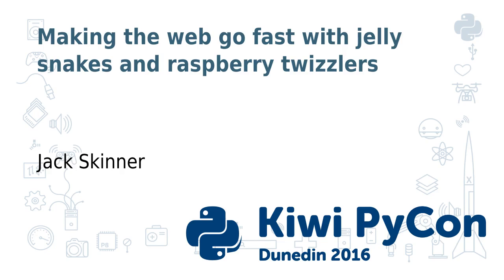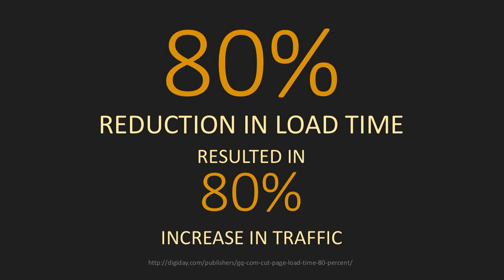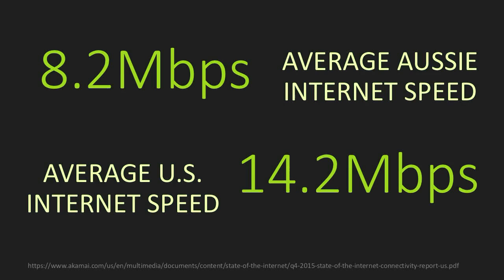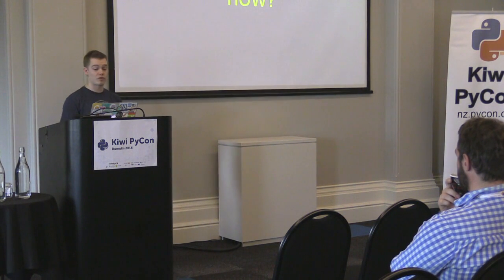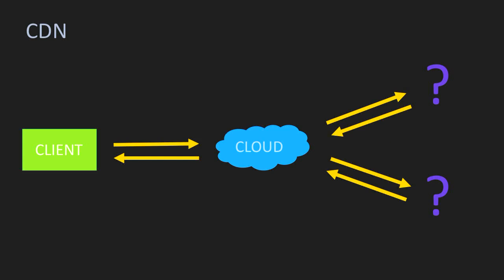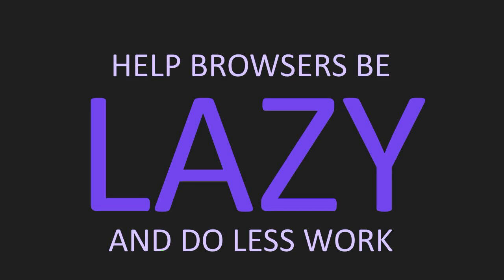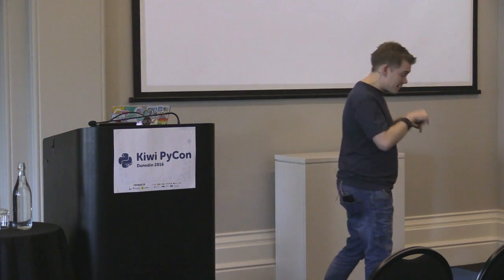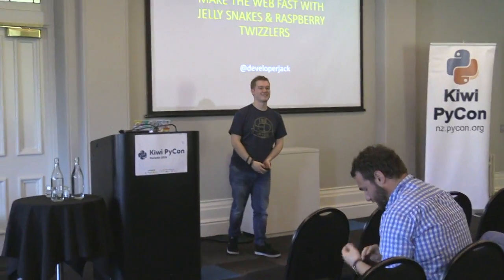Making the web go fast with jelly snakes and raspberry twizzlers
Jack Skinner
In this fun & playful session I’ll take you on a journey from HTTP/1.1 to HTTP/2 enjoying the sights & delights of its new features along the way. With features like multiplexing, yesterdays best practices are now tomorrow’s anti-patterns - so what does this mean your app or API?  HTTP/2 is changing the game for performance & it’s all explained of course, using jelly snakes & raspberry twizzlers.